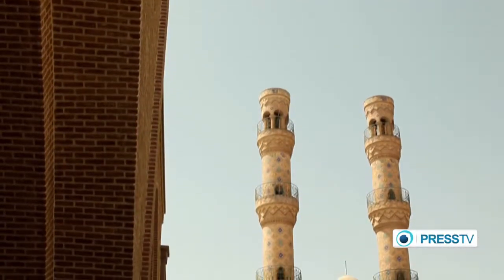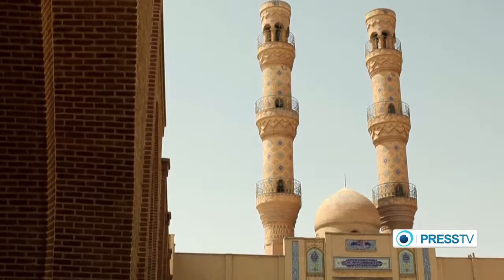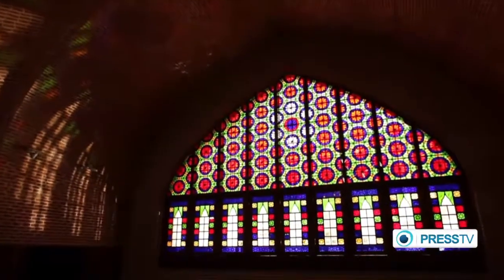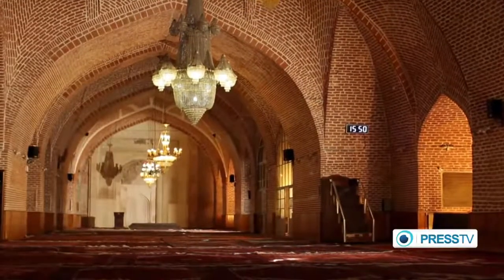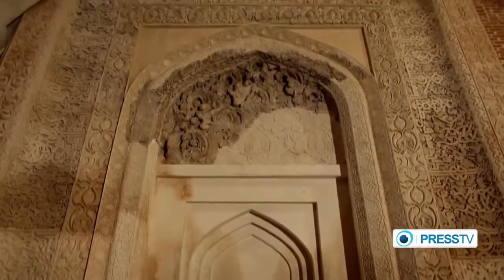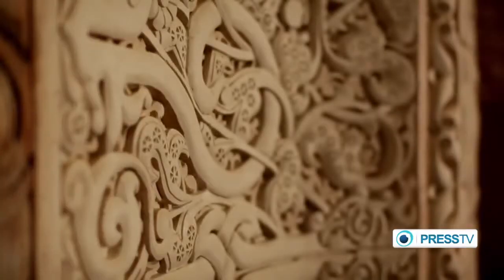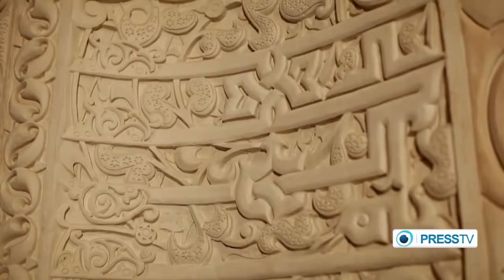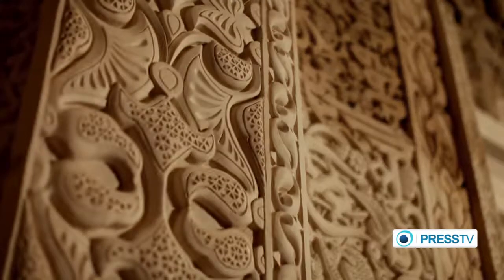World's largest roofed bazaar located in Tabriz ( PressTv ) ( Fars Travel Company )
The Grand Bazaar of Tabriz, a historic complex located in Iran's northwestern province of East Azarbaijan, is named the largest roofed bazaar in the world.

The bazaar, situated in the middle of Tabriz, is one of the oldest bazaars in the Middle East and the largest covered bazaar in the world.

Thanks for all your support, rating the video and leaving a comment is always appreciated! Please: respect each other in the comments. Fars Travel is taking you on a journey to the Iran's most beautiful and fascinating places. Get inspiration and essentials with our travel guide videos and documentaries for your next trip, holiday, vacation or simply enjoy and get tips about all the beauty in the Iran...